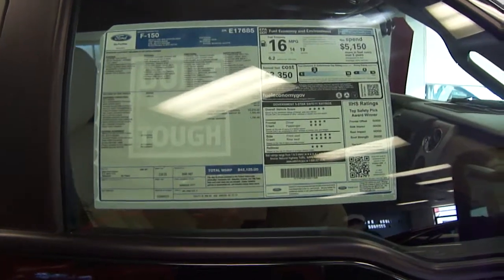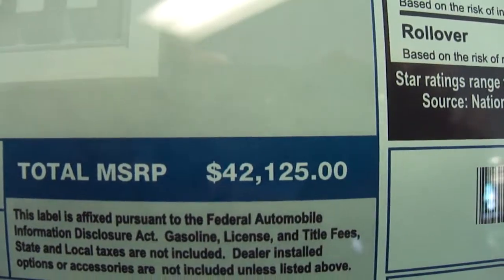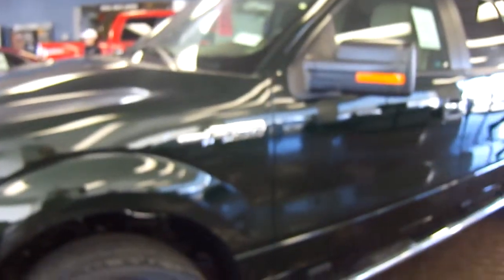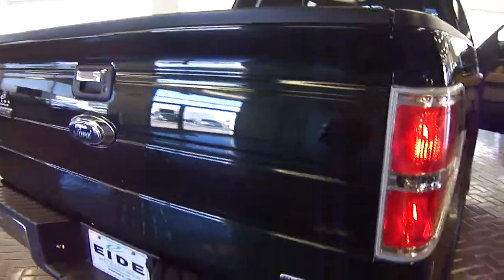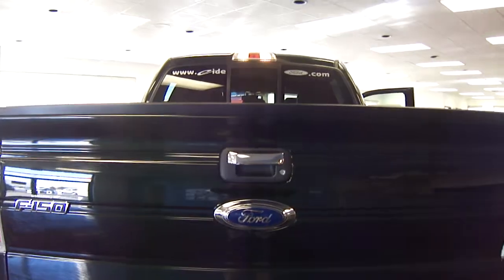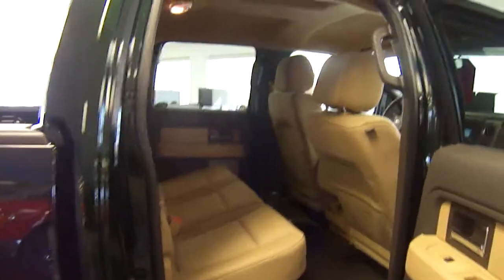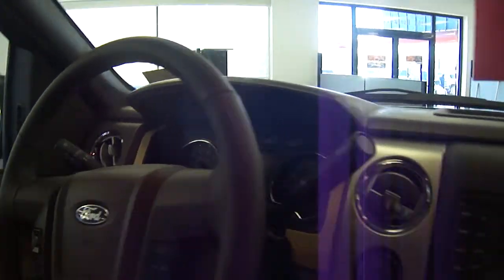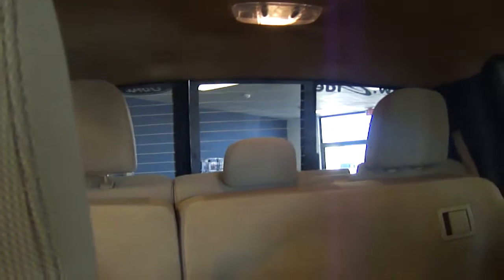Video Walkaround on F-150 For Nicole - David Boehm Eide Ford Bismarck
Hey Nathan, here is the F-150 that we were talking about. If you have any other questions or if there is any information that I can provide for you please don't hesitate to let me know.